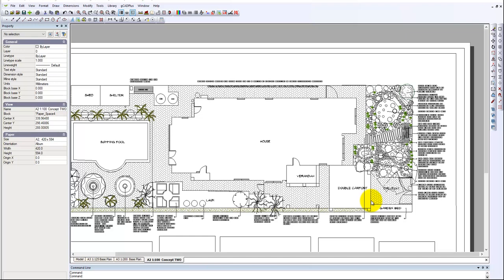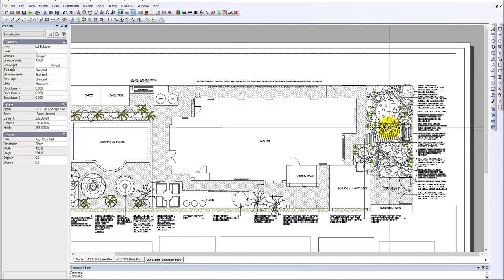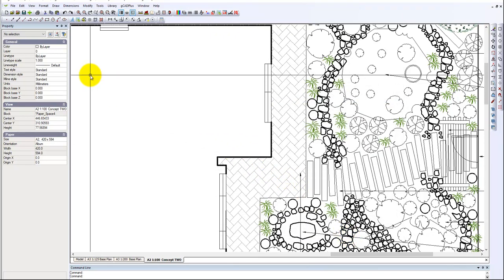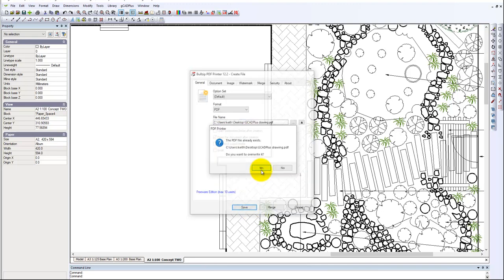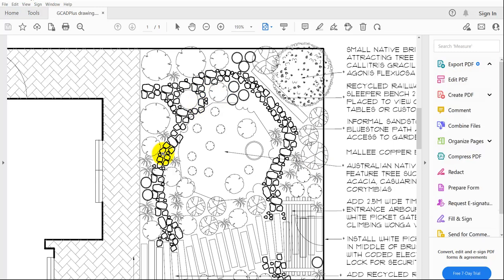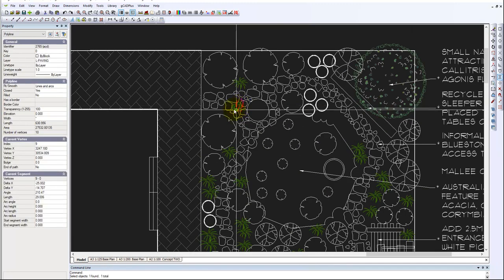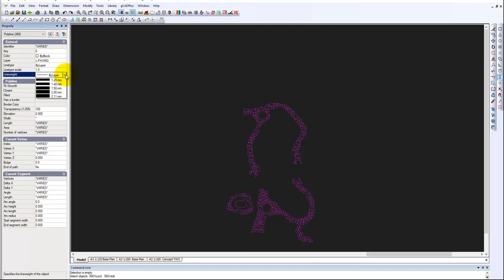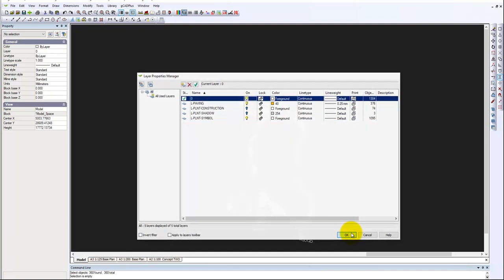Fine tuning the control of lineweght in landscape CAD drawings -Part 2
We use a rather nice design by the team at AW landscape group to show how to print a high-resolution black-and-white version of a design featuring an informal layout, and native species using the BullZip PDF writer.
Here we demonstrate how to maintain fine control over lineweight in the finished drawing.